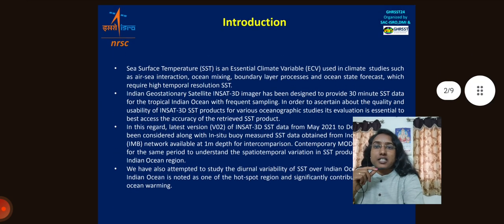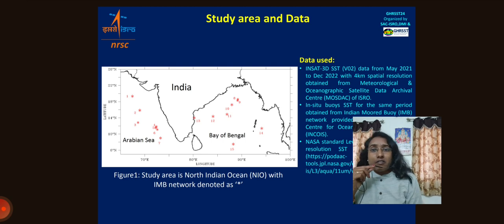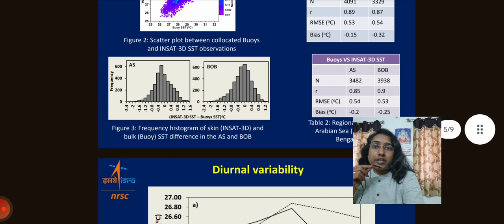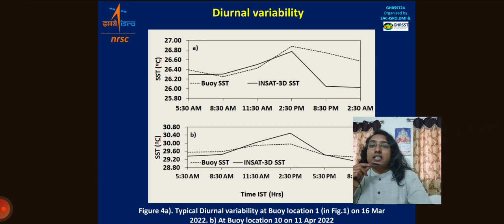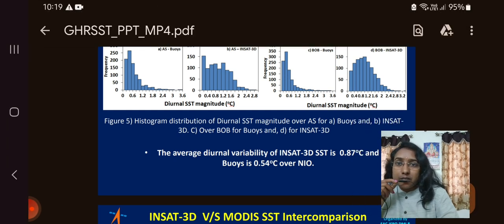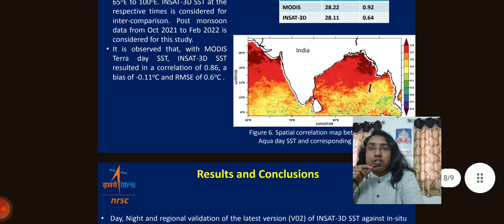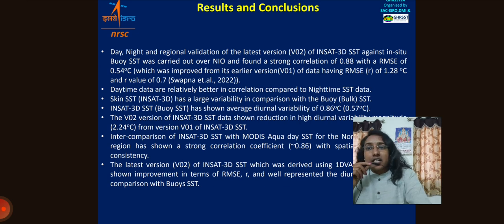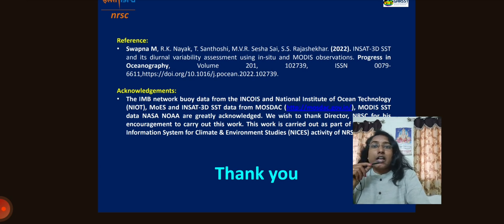20-S3 Diurnal variability of INSAT-3D SST in Indian Ocean intercomparison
Diurnal variability of INSAT-3D SST in the Indian Ocean- intercomparison with in-situ and satellite observations

Swapna Mulukutla, National Remote Sensing Centre (NRSC), ISRO